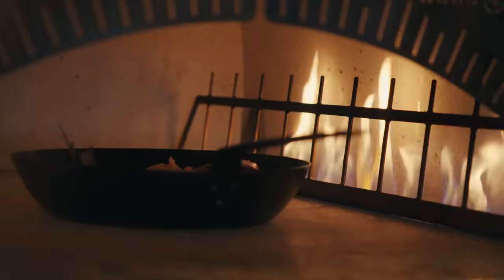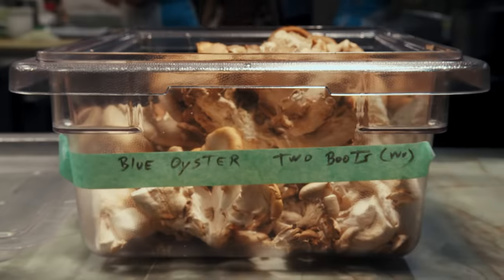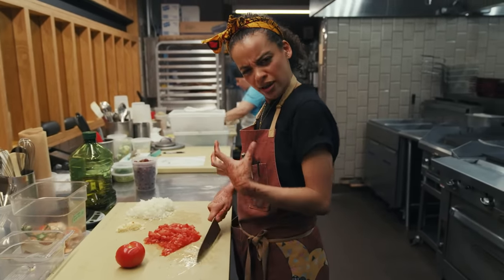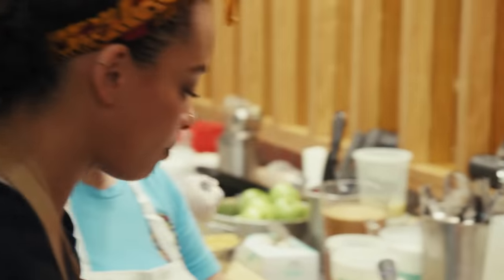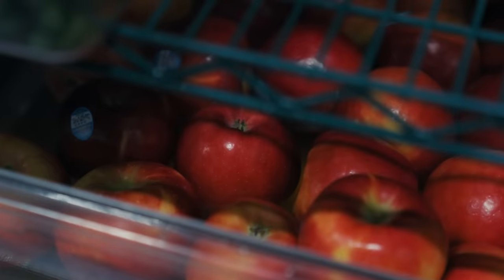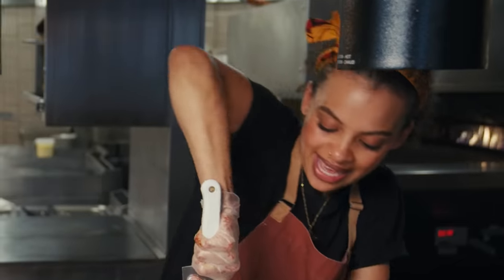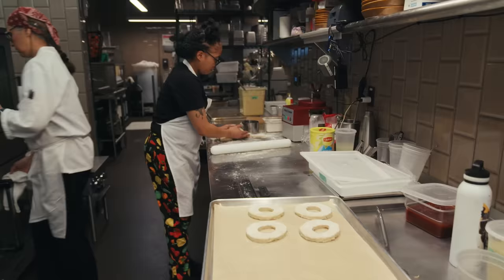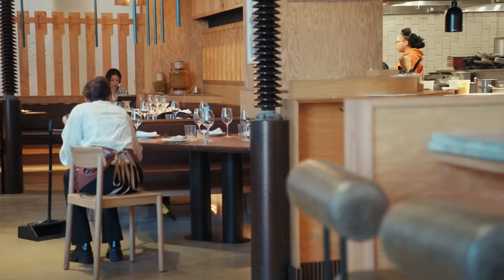A Day With the Executive Chef at NYC’s Hottest Seafood Restaurant | On The Line | Bon Appétit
Spend a day behind the scenes with Executive Chef Fariyal Abdullahi at New York's hottest seafood restaurant, Hav & Mar. “I’ve always wanted to create a space where people like me can just come in and focus on their craft. It's a seafood forward restaurant told through the lens of a lot of Ethiopian recipes where I could cook my food from my culture. It's a huge source of pride for me.”

Director: Gunsel Pehlivan
Director of Photography: Kevin Dynia
Editor: Misa Qu
Creative Producer: Parisa Kosari
Line Producer: Jennifer McGinity
Production Manager: Janine Dispensa
Production Coordinator: Elizabeth Hymes
Associate Producer: Samantha Vélez
Camera Operator: Jake Robbins
Assistant Camera: Roberto Herrera
Audio: Lily van Leeuwen
Production Assistant: Alex Mitchell
Post Production Supervisor: Andrea Farr
Post Production Coordinator: Scout Alter
Supervising Editor: Eduardo Araújo
Assistant Editor: Andy Morell, Justin Symonds